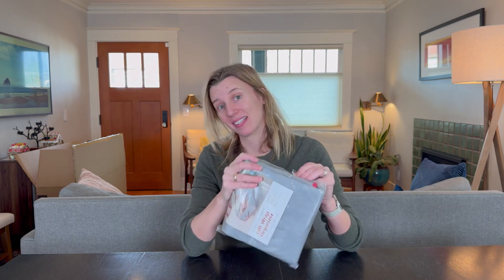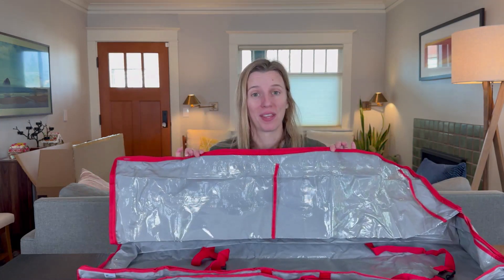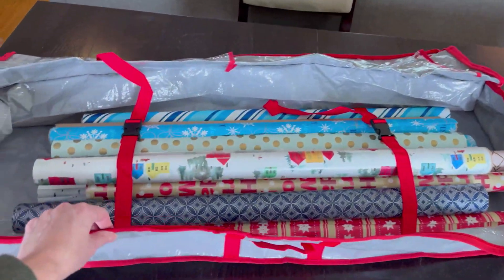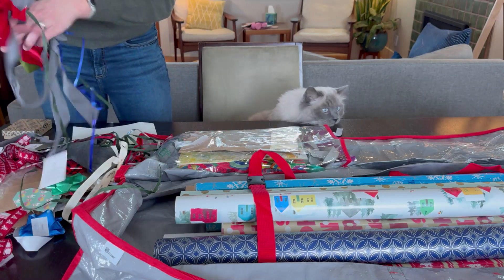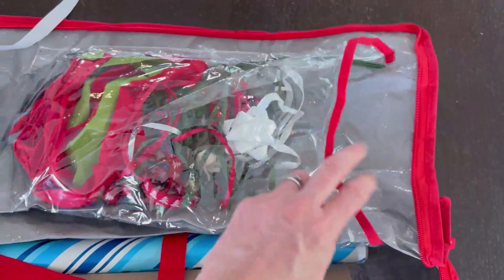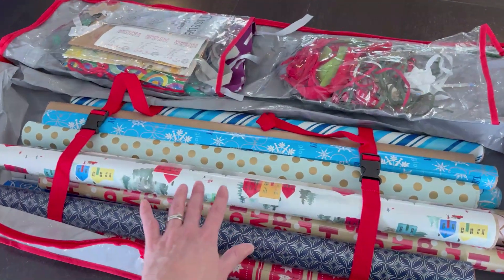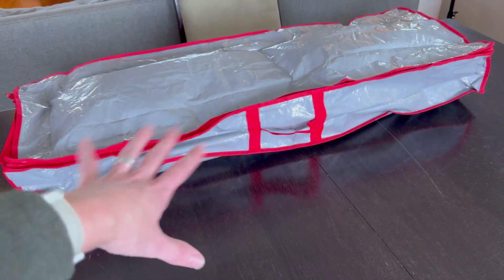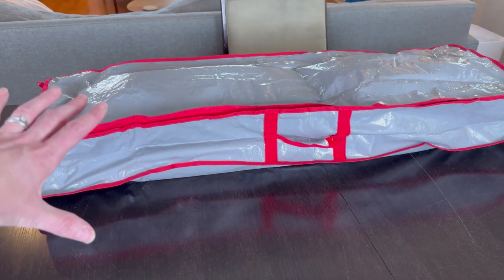Say Goodbye to Wrapping Paper Chaos with ZOBER Storage!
Store Your Gift Wrapping Essentials with Ease (Amazon)

Say goodbye to the chaos of gift wrapping with the ZOBER Storage! This gift wrap organizer will keep all your wrapping paper, bags, and ribbons in one place, making your life so much easier during the holidays. With its large compartments and transparent design, you'll be able to find what you need without any hassle.

(Amazon)